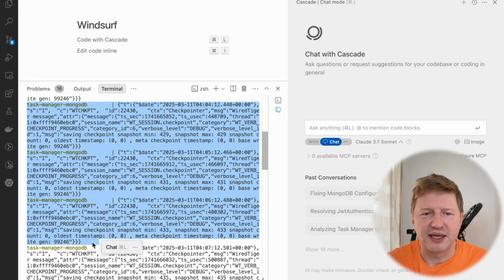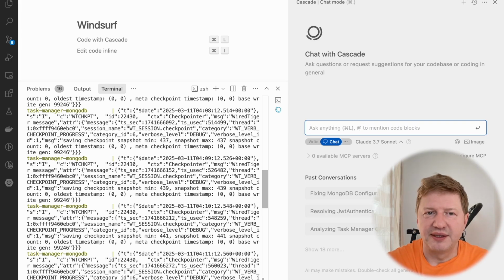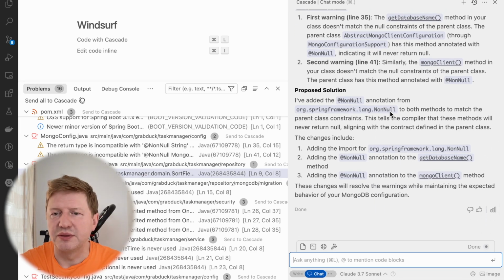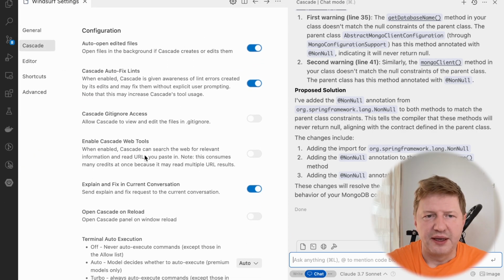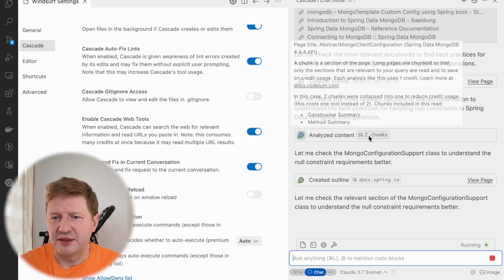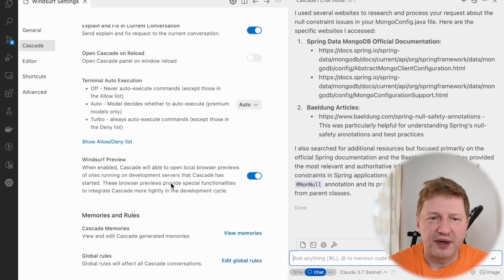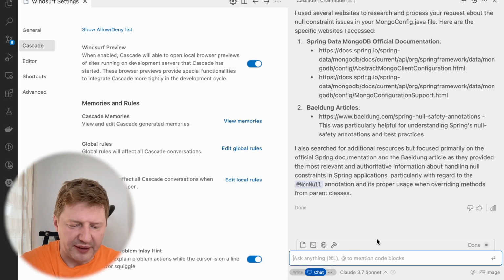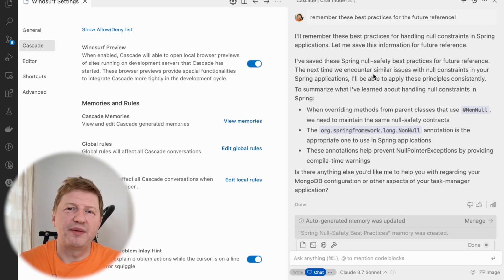Windsurf IDE Wave 2: Smarter Debugging & AI-Powered Fixes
In this video, Windsurf IDE Wave 2: Smarter Debugging & AI-Powered Fixes, I explore how Windsurf AI now makes fixing errors faster and smarter. Ever struggled with debugging? No more copy-pasting stack traces—just send issues straight from the terminal or problems tab, and let Windsurf AI help with explanations and fixes.

In this Windsurf tutorial, I’ll also show how the new web search tool pulls solutions from real-world sources, not just built-in knowledge. Plus, you’ll see how Cascade Memories lets the AI remember and improve responses over time.

Check it out and see how Codeium’s Windsurf IDE is making coding easier! 🚀